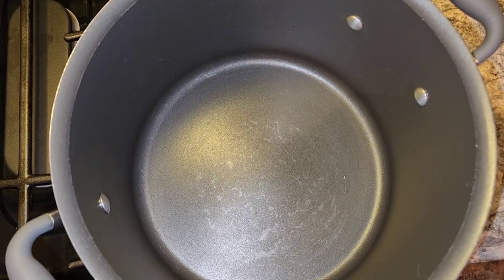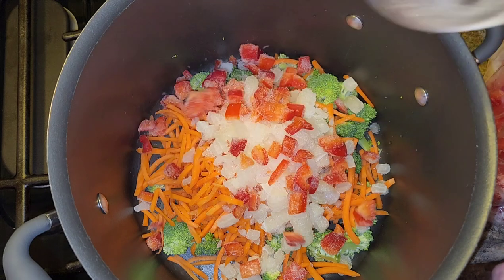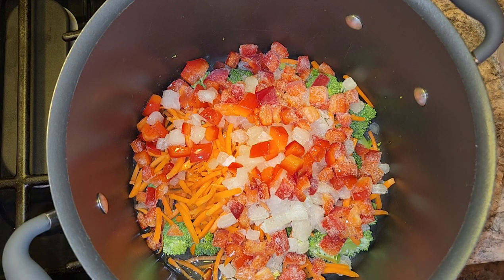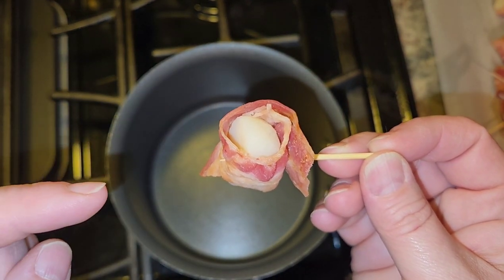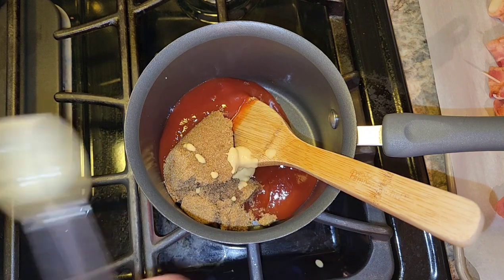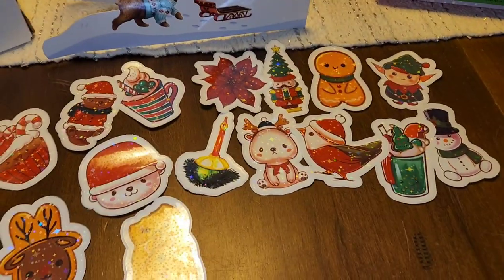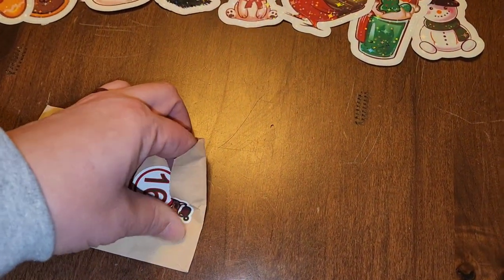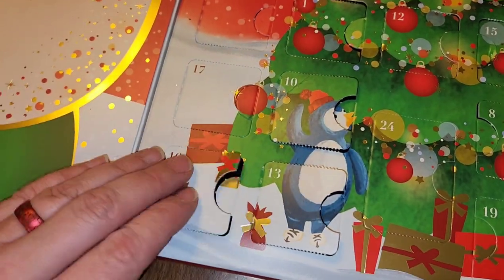Vlogmas Day 16 • Chicken Vegetable Alfredo Soup • Tangy Bacon Rollups • Girl's Brunch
It's day 16 of our 2023 Vlogmas and it's girl's brunch day!

Tangy Bacon Roll-Ups
2 (8 oz) cans whole water chestnuts (30 water chestnuts), drained
1 Tbls cider vinegar
1 (2.1 oz) pkg fully cooked bacon slices (15 slices)
1 tsp Dijon mustard
1/2 cup packed brown sugar
2 garlic cloves
1/2 cup ketchup

Preheat oven to 400°F. Line cookie sheet with parchment paper; set aside. Drain water chestnuts; set aside. Cut bacon slices crosswise in half. Wrap bacon slice around each water chestnut; secure with a wooden pick.

In small saucepan, combine brown sugar, ketchup, vinegar, mustard and garlic pressed with Garlic Press. Bring to a boil over medium heat; reduce heat to medium-low and cook 5 minutes, or until sauce thickens, stirring occasionally. Remove from heat. Carefully dip each wrapped water chestnut into sauce; gently tap against edge of saucepan to remove excess sauce and place on pan.

Bake 18-20 minutes or until sauce is thick and darkened. Carefully remove water chestnuts to serving platter. Serve warm.

Makes 30 appetizers

Advent Calendars
-Dylan's Candy Bar- Candies
-25 days of Stickers @307designstudio
-Godiva- Chocolates
-Fresh Cut Paper- Paper Design
-Advent Puzzle- Amazon (no longer available)

🧋☕Show your support for my YouTube channels and Etsy creations! Buy me a Chai Tea! 🍵🧋☕

•••My Things and Stuff•••